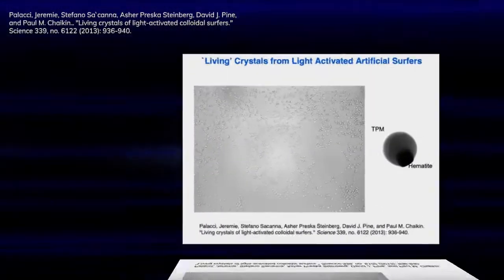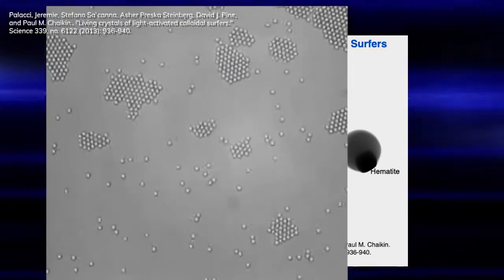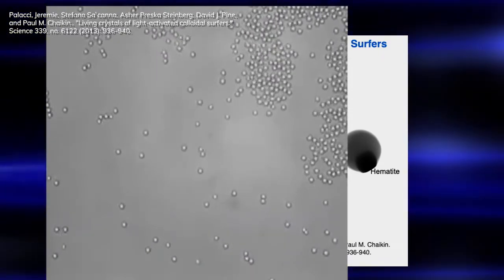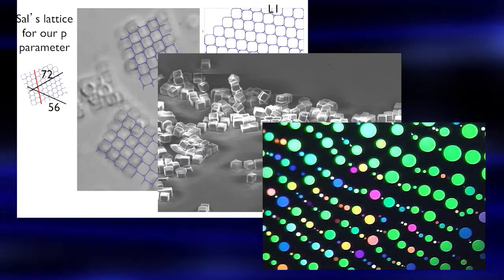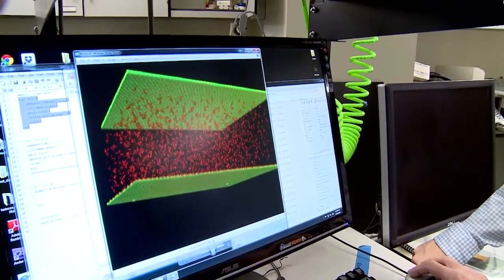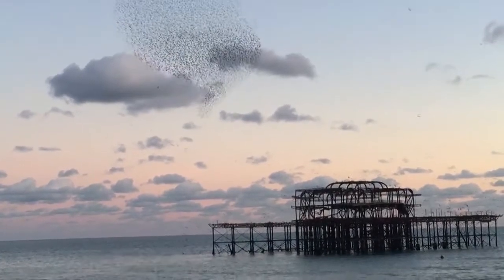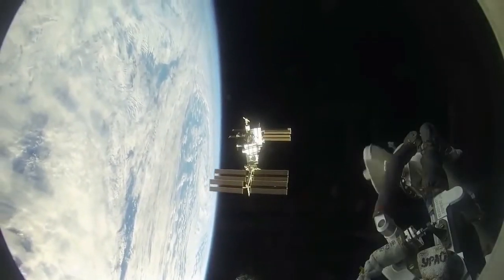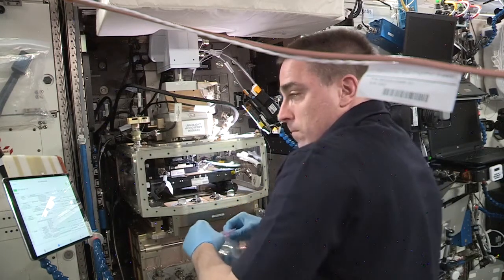WO665064 2020ASGSR Chaikin Sicker